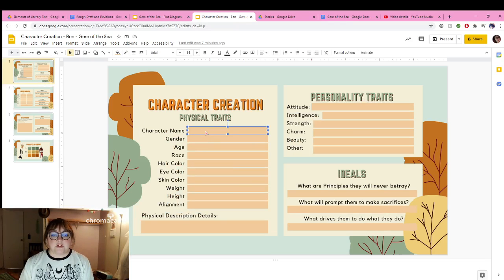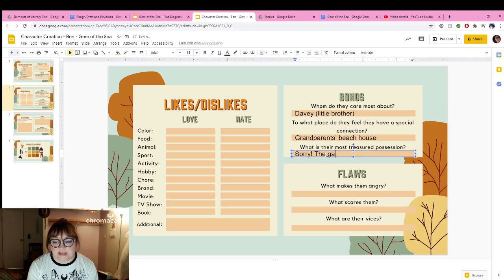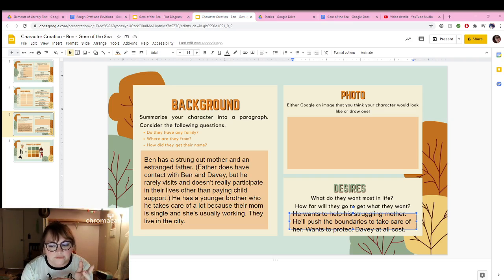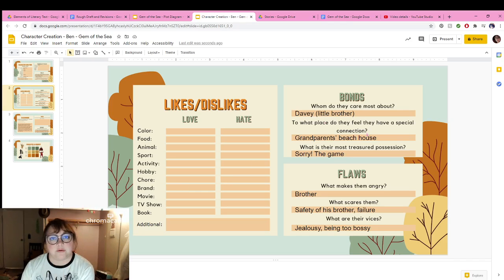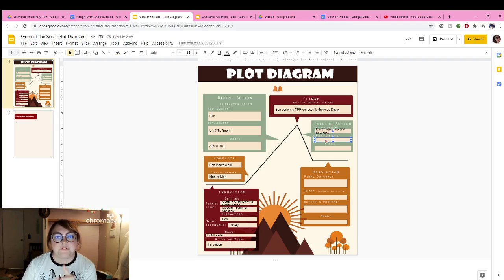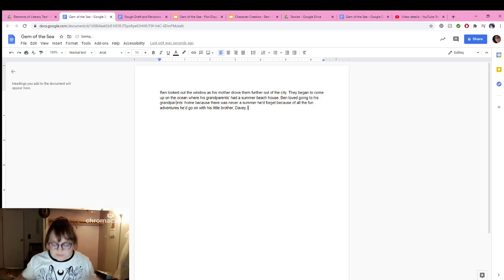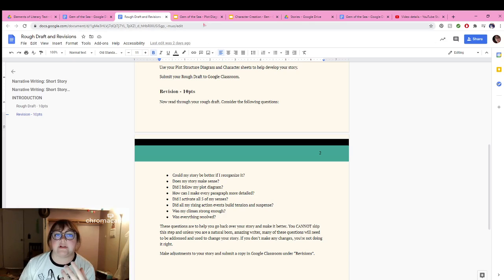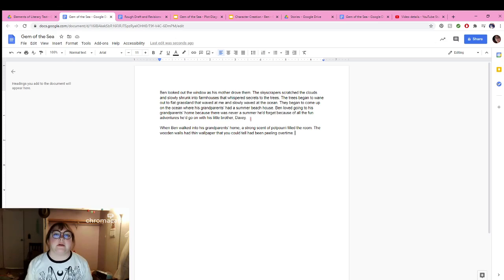Character Creation, Plot Diagram, Rough Draft, and Revisions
If you're confused about the assignment, here's more detail on what I expect from you guys.
0:00 - Introduction
2:37 - Character Creation
19:51 - Plot Diagram
26:11 - Rough Draft
31:13 - Revisions
40:41 - Wrap Up